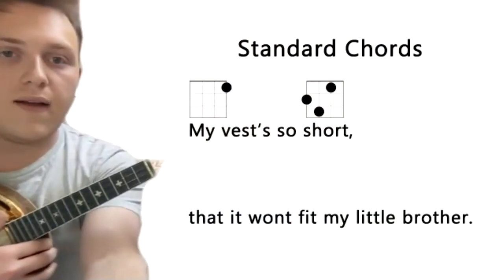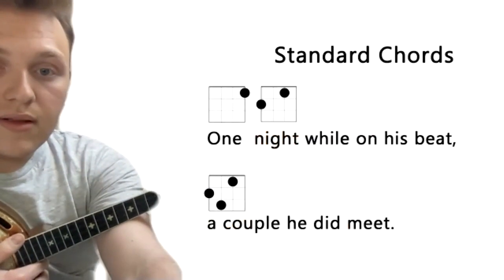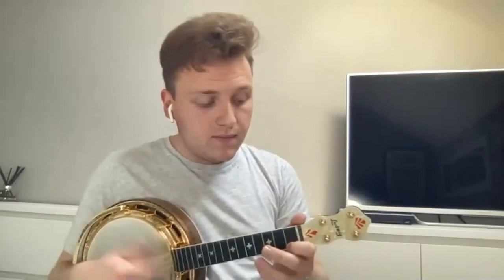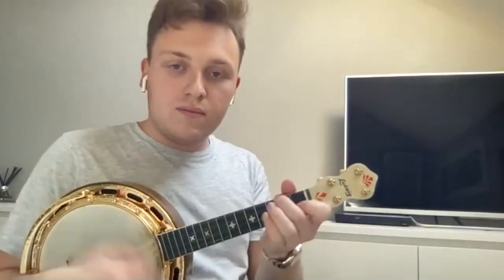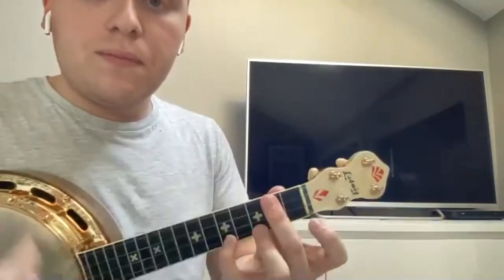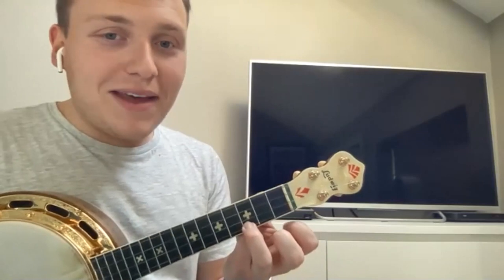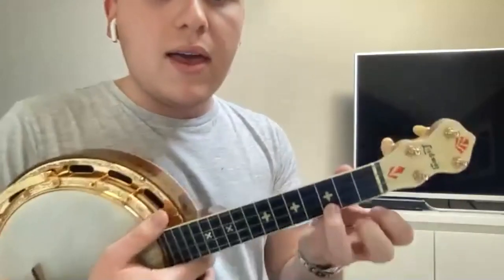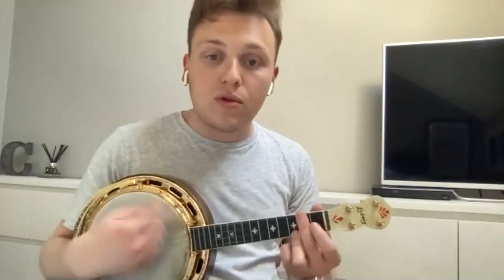Lewis Clifton Master Class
Lewis Clifton conducts a Ukulele Masterclass at the June 2021 GFS E-Convention